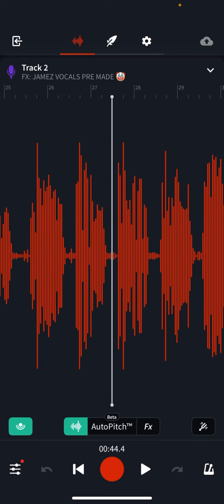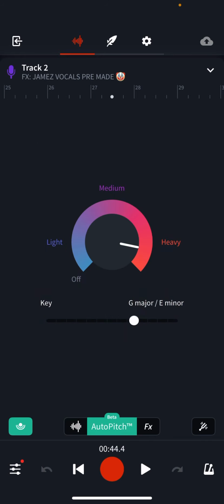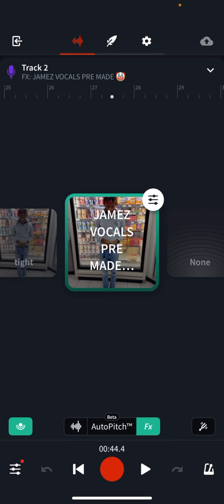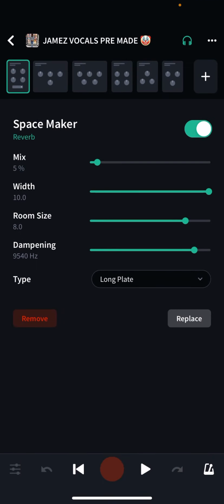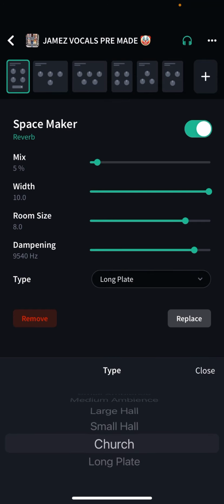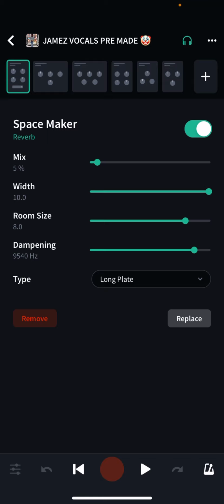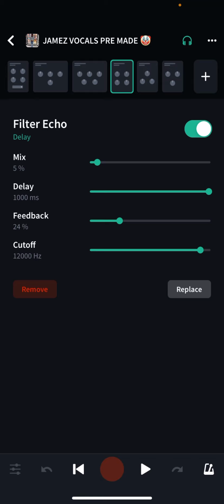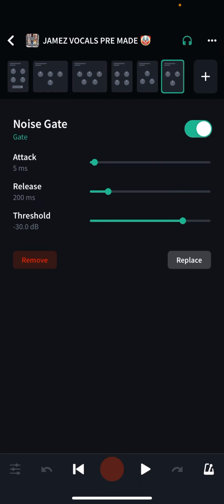How to sound like playboicarti x Ssg kobe On bandlab the right way ! (ios )